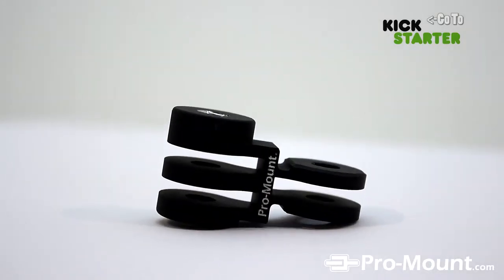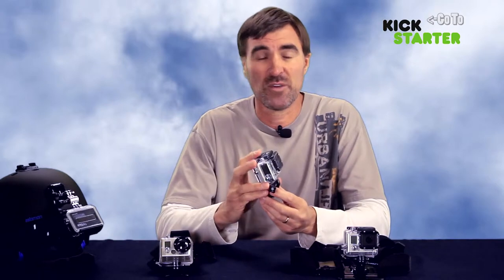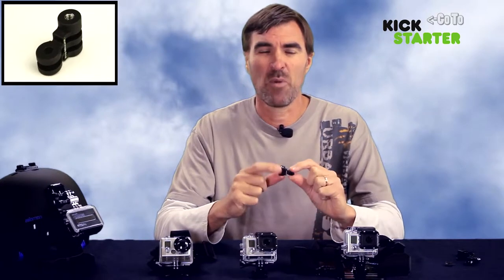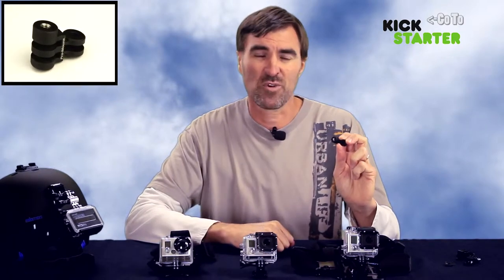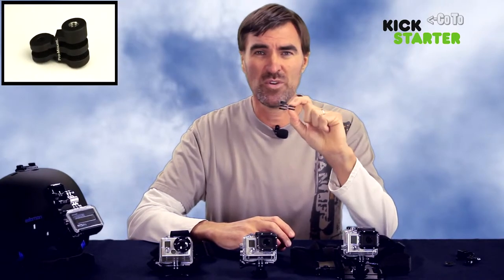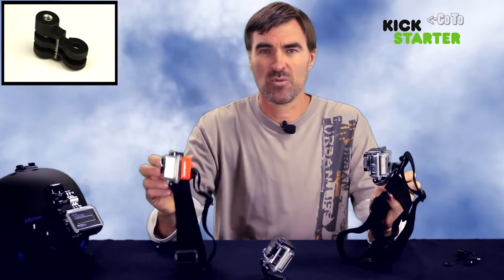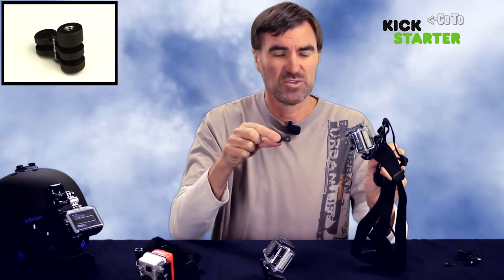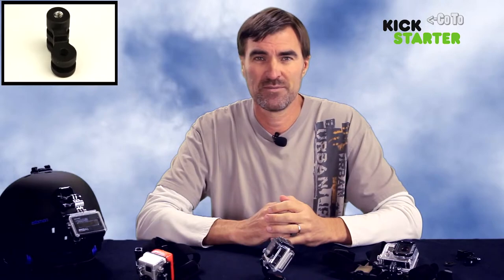The Riser for GoPro camera - Kickstarter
To all my friends and friends of my friends!

Thanks a lot for any help.

Huge THANK YOU to:
Jesica R.